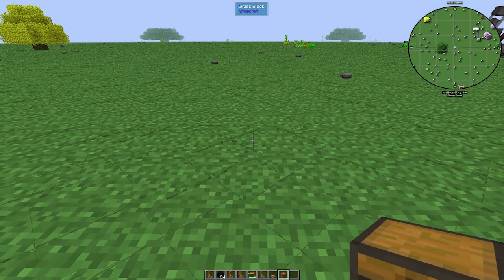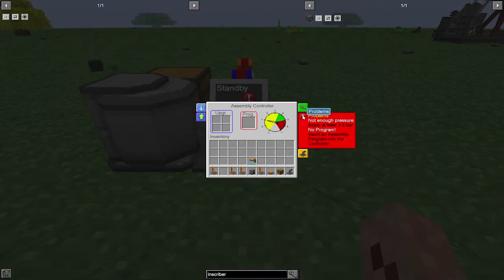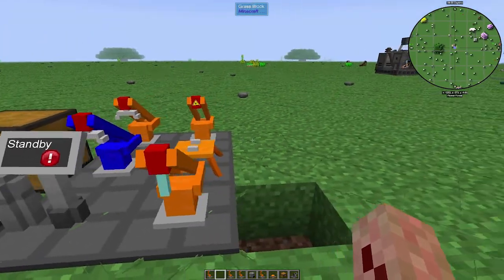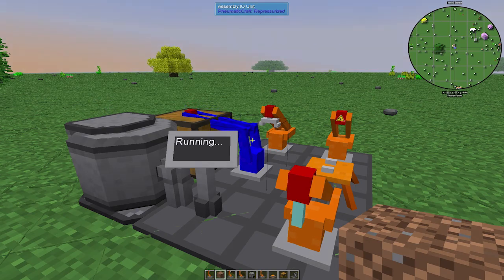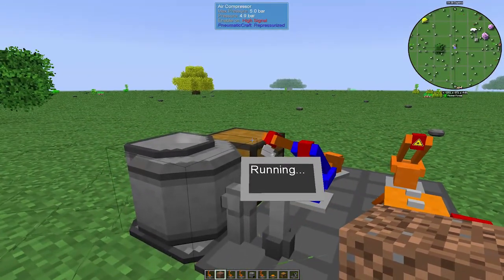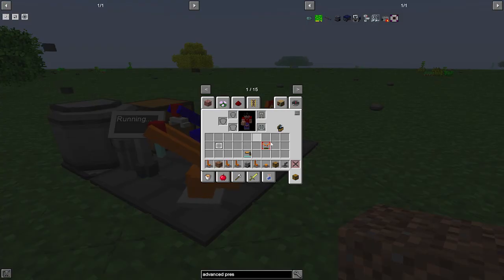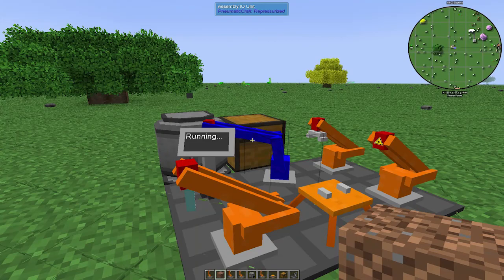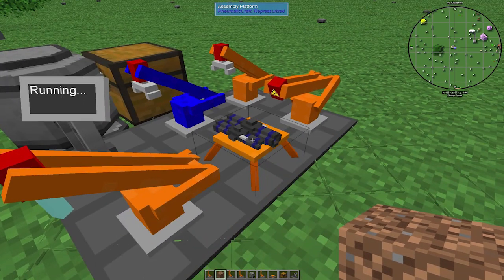PneumaticCraft Assembly Line Tutorial - Sevtech Ages Tutorial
PneumaticCraft Assembly Line Tutorial Start to finish, everything you need to know.

My recording setup:
My camera: Logitech HD Pro Webcam C920
My keyboard: HP Wireless Elite Keyboard v2
My mouse: VicTsing Silent Wireless Gaming Mouse
My Chair: Neo Chair Premium Gaming Chair
My microphone: Blue Yeti Microphone
My headphones: Razr Kraken Noise cancelling